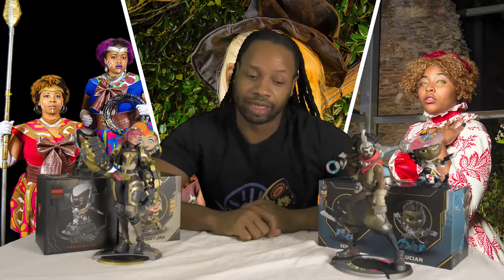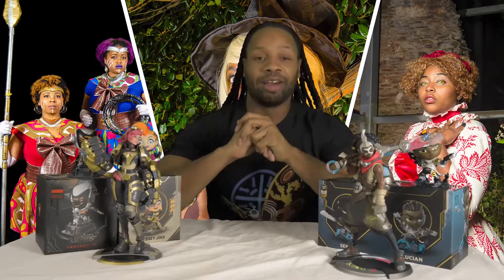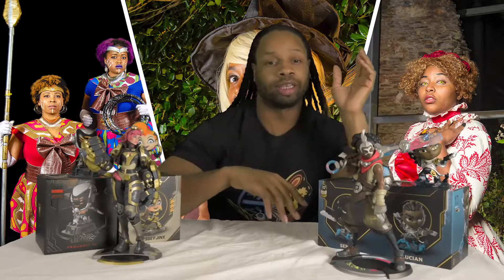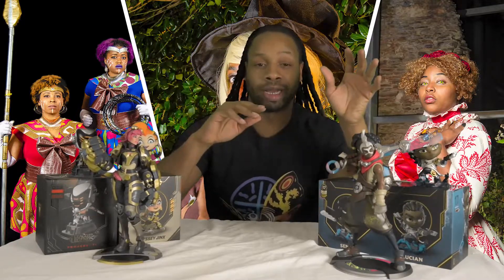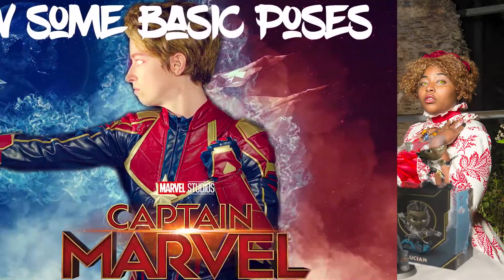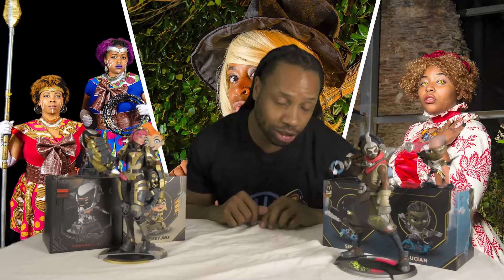5 tips for cosplay Photographers at Conventions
What's going on everyone, we are back with another video discussing cosplay photography at conventions. I give you 5 tips that will hopefully help you out at conventions.

Cosplayers featured in this video

🎥Filming Equipment🎥
⭐---Nikon Z6---⭐